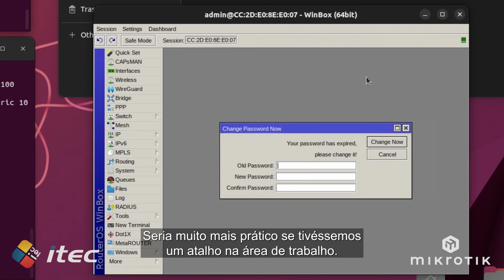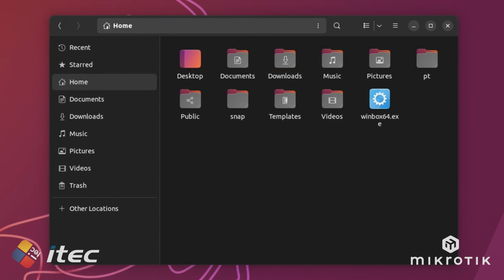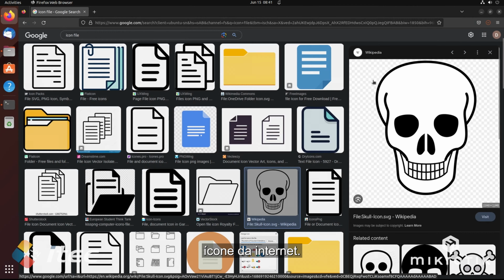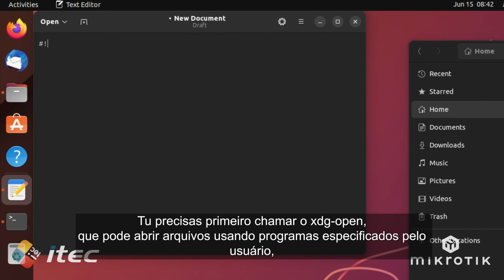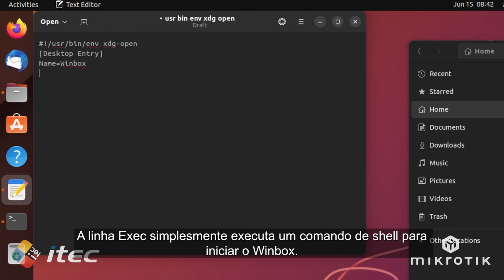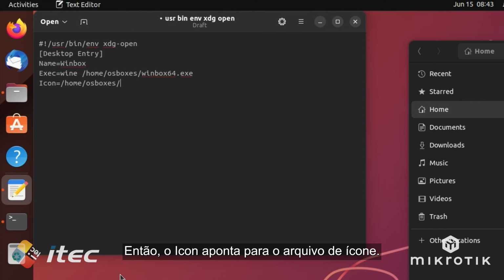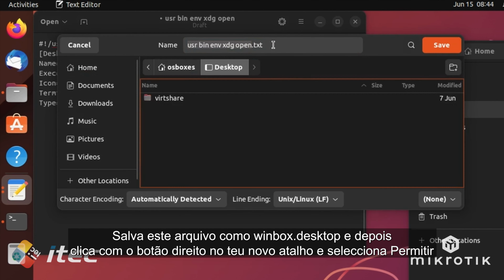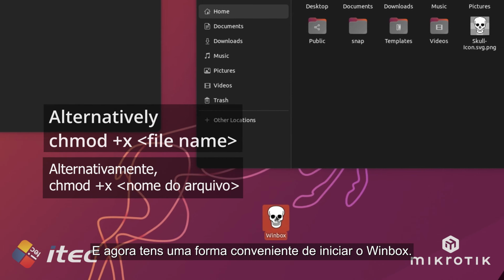Como Executar o Winbox no Linux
Um rápido tutorial sobre o Wine Winbox!